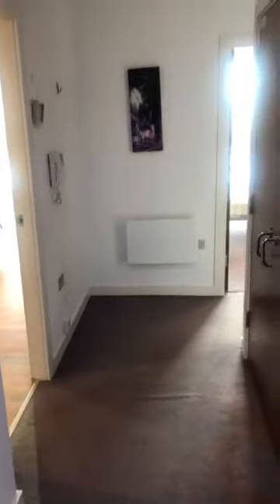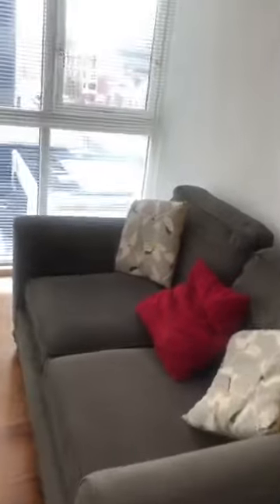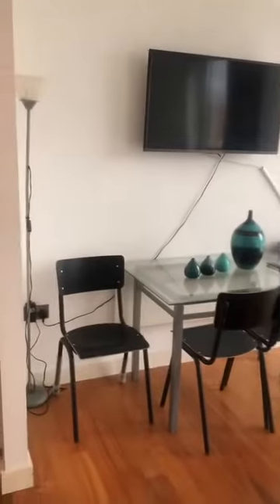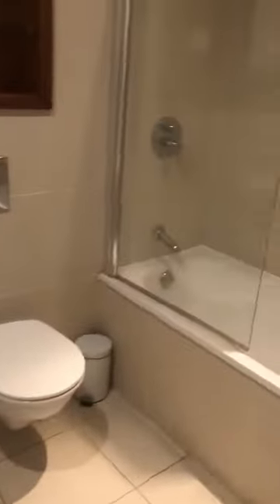74 Admiral House Video Tour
Property Direct are proud to present this modern and desirable 5th floor Double bedroom apartment in the highly sought after development of Admiral House. The property comprises of large open living and kitchen space, very good size one double bedroom with well presented and finished bathroom.  The Rent includes water rates.